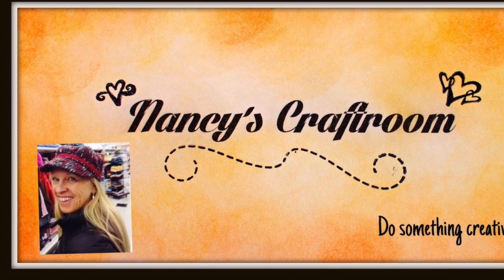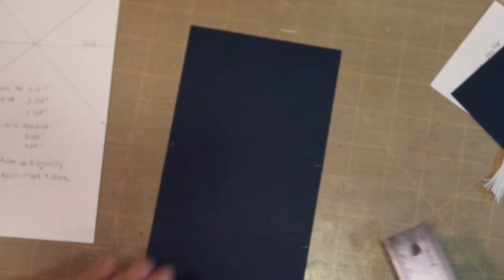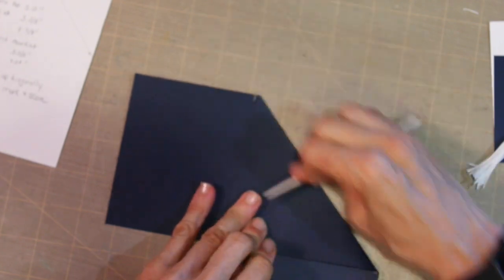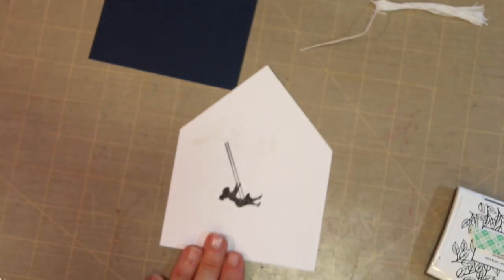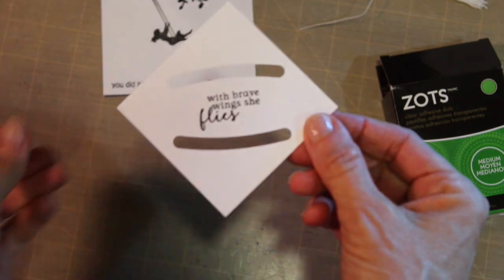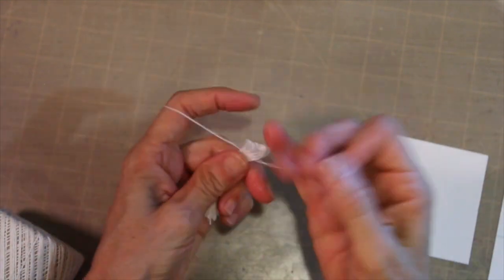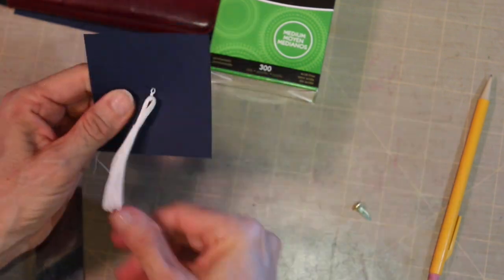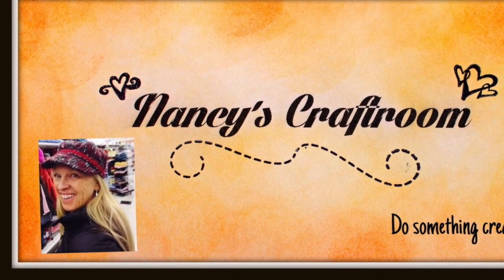My Monthly Hero May 2018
In this video I make graduation cards using some of the stamps from My Monthly Hero May 2018 card kit. The dimensions for the card are included in the video and there are lots of information on Pinterest regarding the card structure itself as it is not my original idea.  You can customize these cards by using the school colors or your recipient of the card.  It makes the card a little more special!